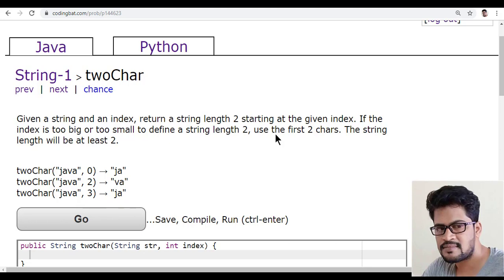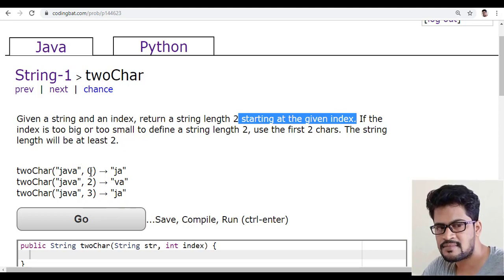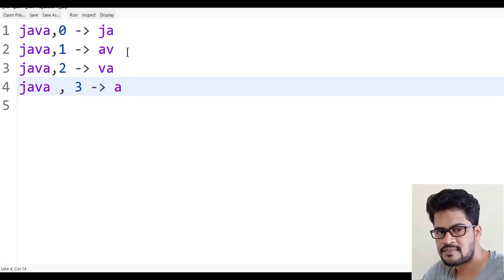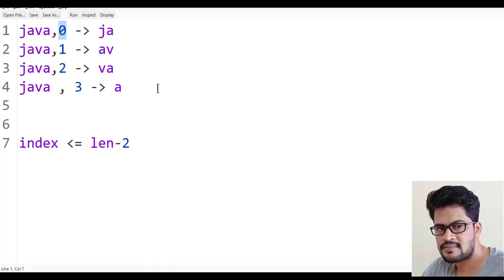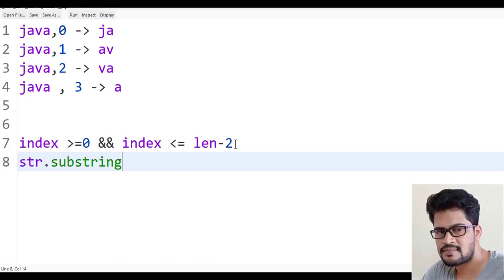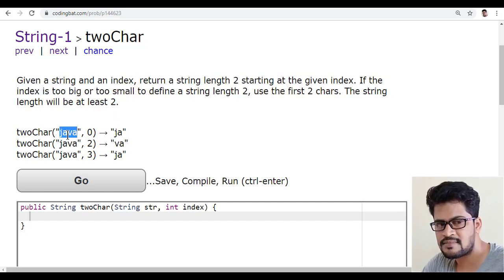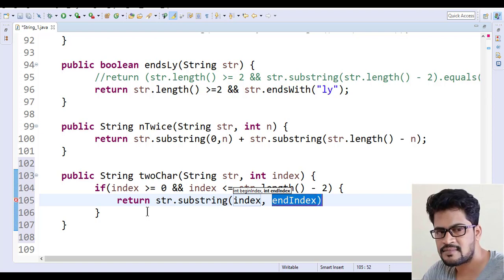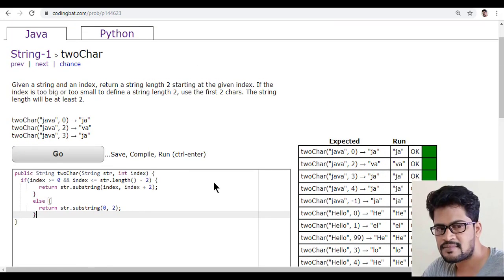18 Codingbat | String 1 | twoChar | Java coding practice | UiBrains | by Naveen Saggam